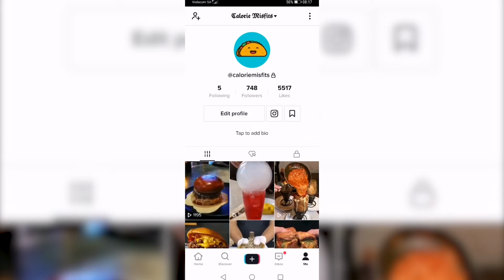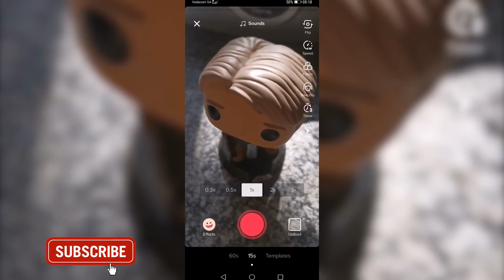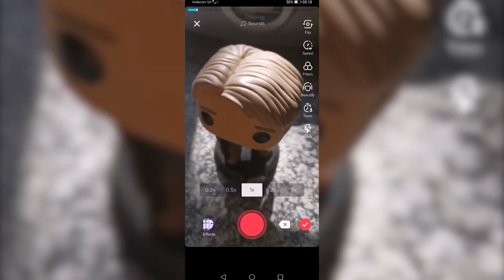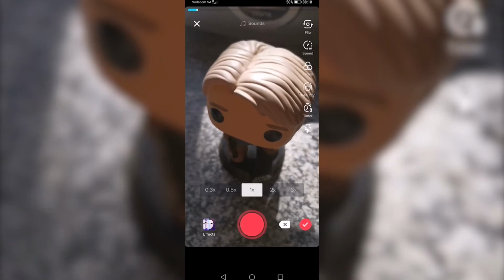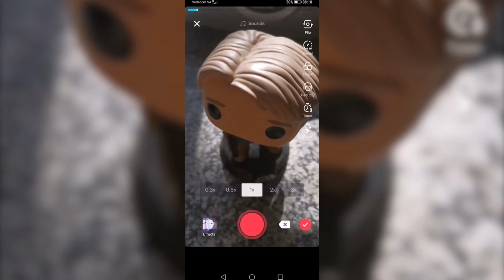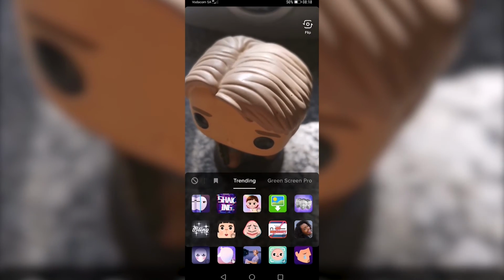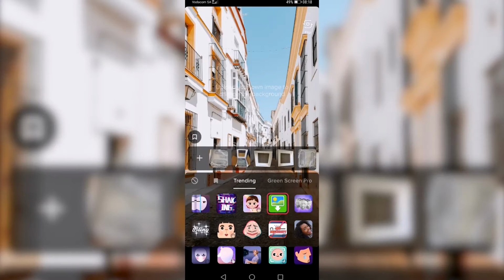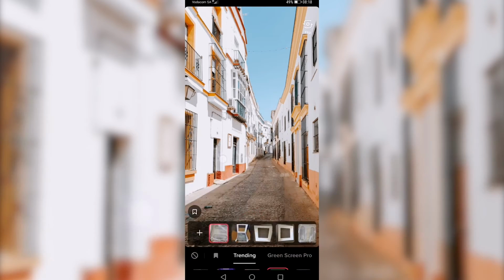How To Add Pictures To TikTok Videos!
In this video I will show you how to add pictures to Tiktok videos. This new feature is a lot of fun and can be used to create some awesome Tiktok videos. The process to learn how to add pictures to Tiktok videos is simple and I show you exactly how in this video.